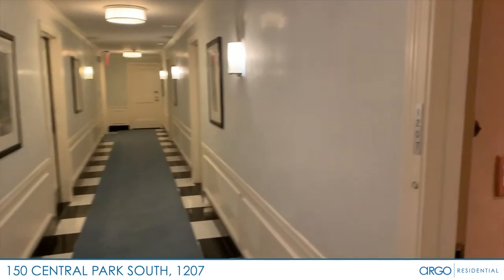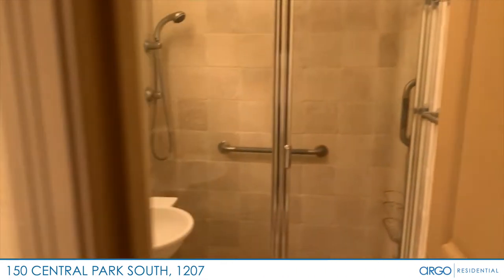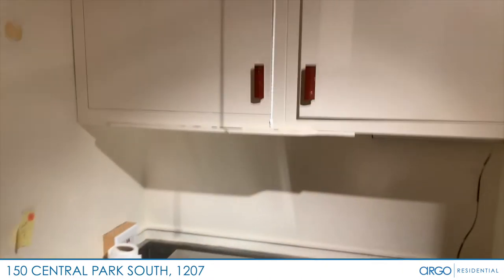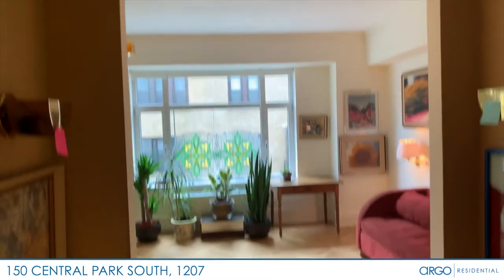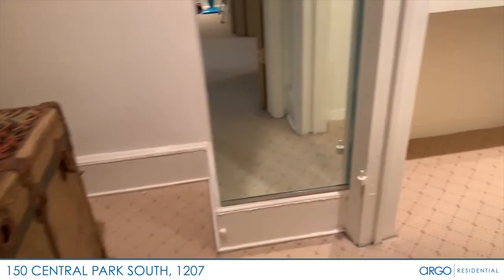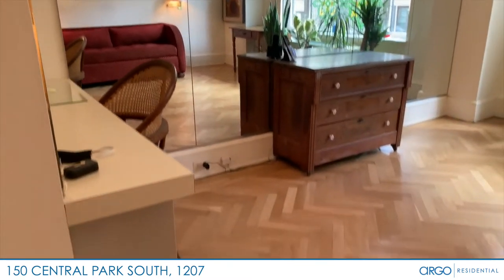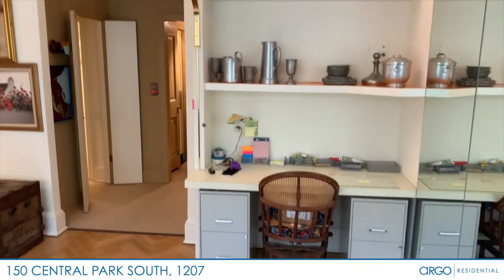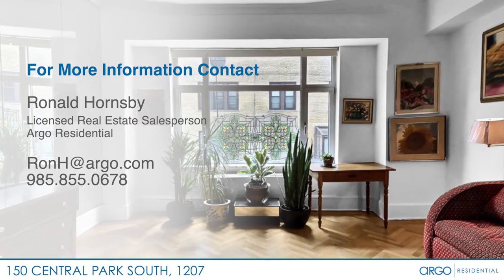Property Tour: 150 Central Park S, 1207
This is a virtual tour of residence 1207 at The Hampshire House located at 150 Central Park South. Currently available for sublet 5/15/20